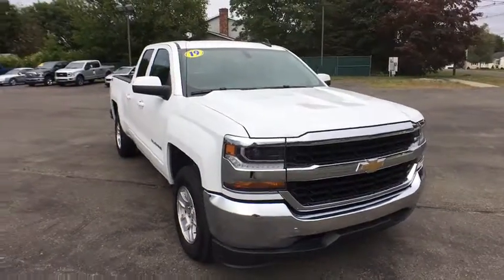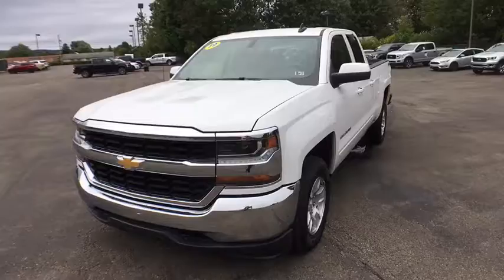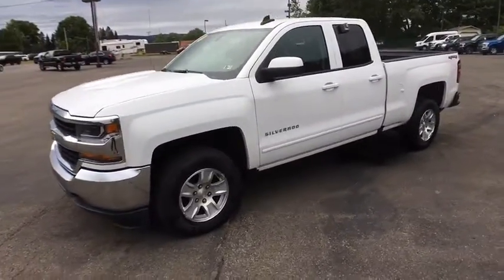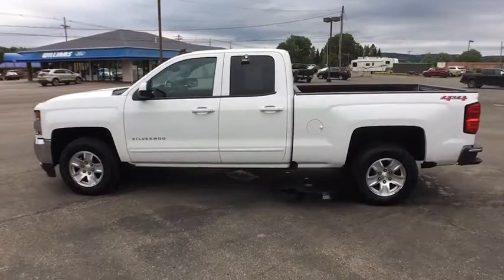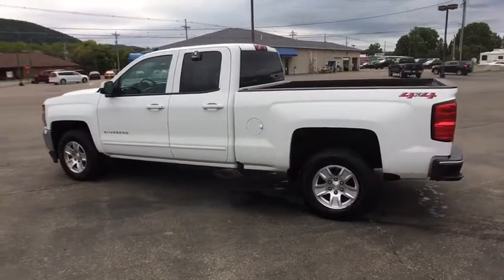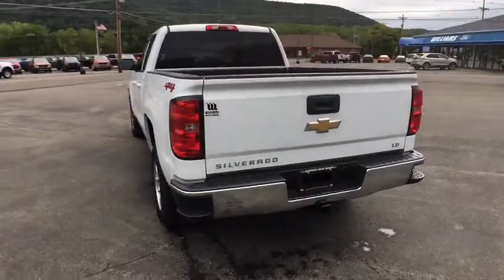2019 Chevrolet Silverado 1500 LD Sayre, Towanda, Owego, Elmira, Tunkhannock, PA FTP2455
Summit White Used 2019 Chevrolet Silverado 1500 LD available in Sayre, Pennsylvania at Williams Ford Sayre. Servicing the Towanda, Owego, Elmira, Tunkhannock, PA area.
2019 Chevrolet Silverado 1500 LD LT - Stock#: FTP2455 - VIN#: 2GCVKPEC6K1133199

Williams Ford Sayre
1538 Elmira St

Recent Arrival! This 2019 Chevrolet Bowtie Silverado Extended cab 1500 LD LT in Summit White features: EcoTec3 5.3L V8 4WD 6-Speed Automatic Electronic with Overdrive Clean CARFAX.Serving the valley communities in Sayre, Waverly and Athens as well as the surrounding communities of Elmira, Corning, Watkins Glen, Ithaca and Binghamton with the great prices on our pre-owned inventory.
TRANSMISSION  6-SPEED AUTOMATIC  ELECTRONICALLY CONTROLLED  with overdrive and tow/haul mode.